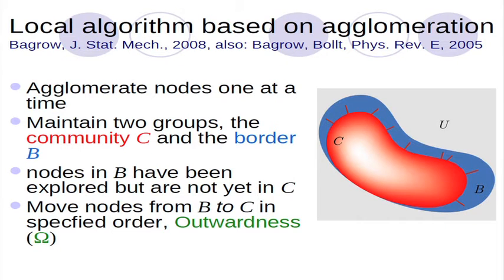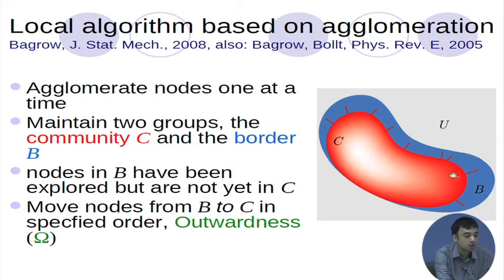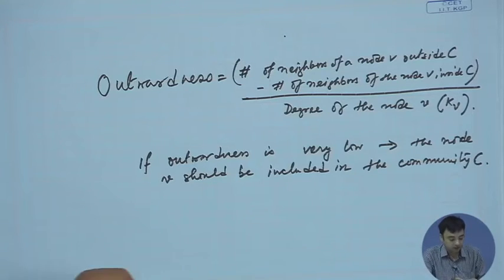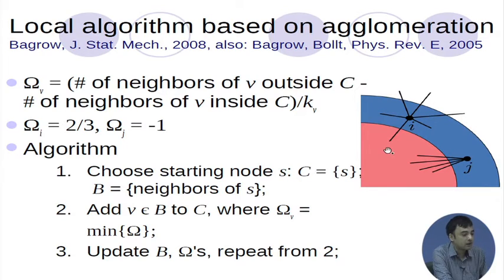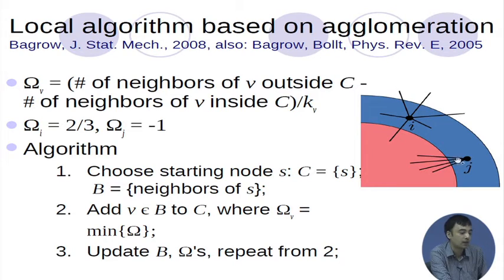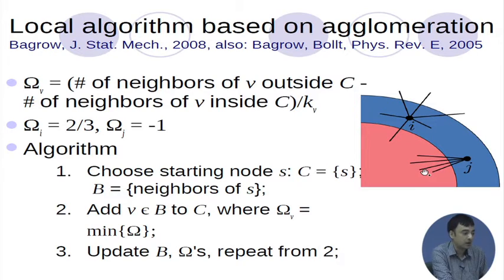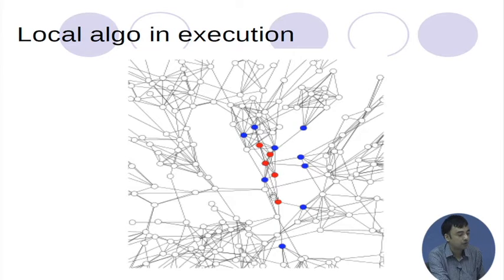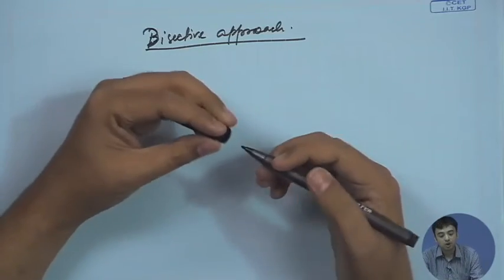Community Analysis - II